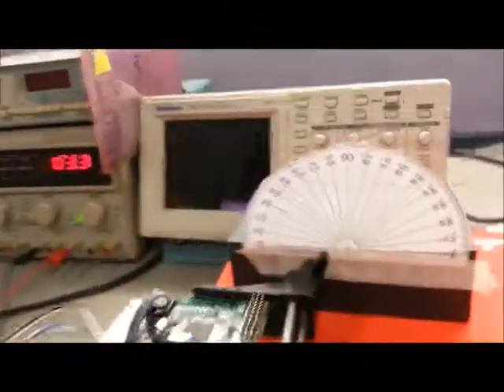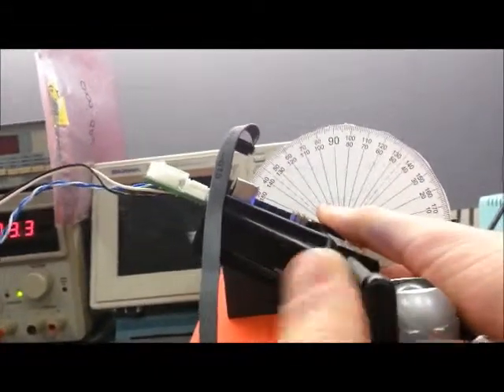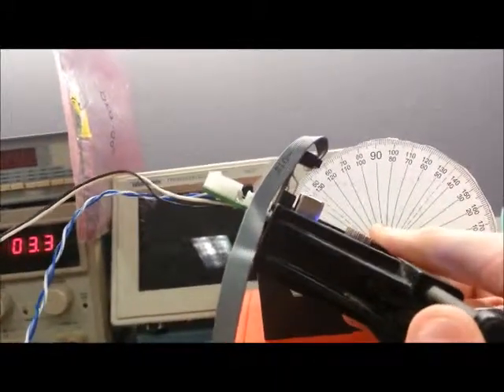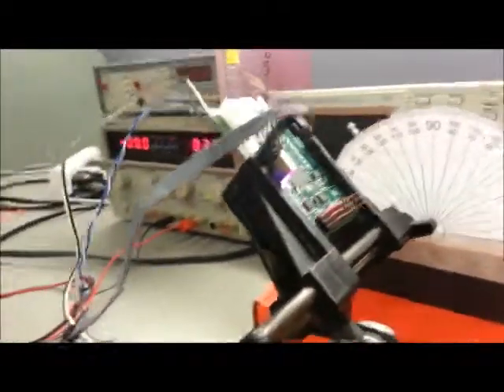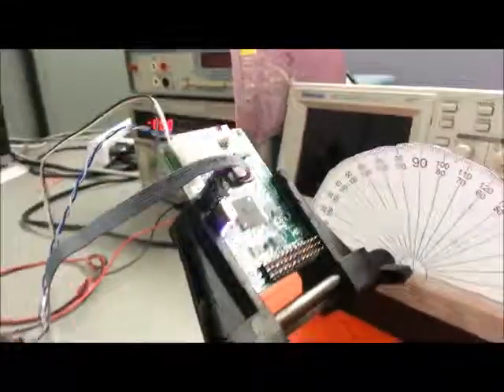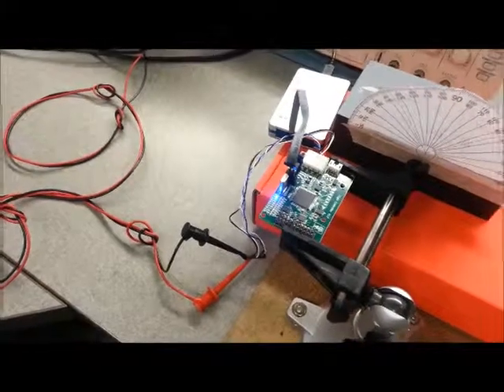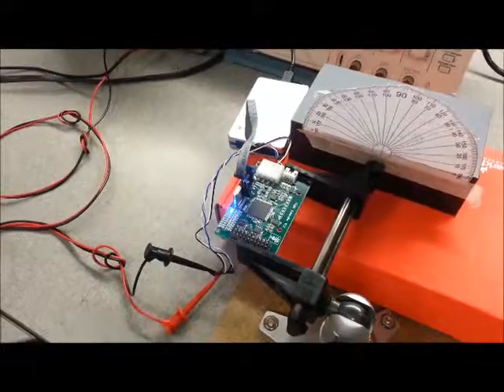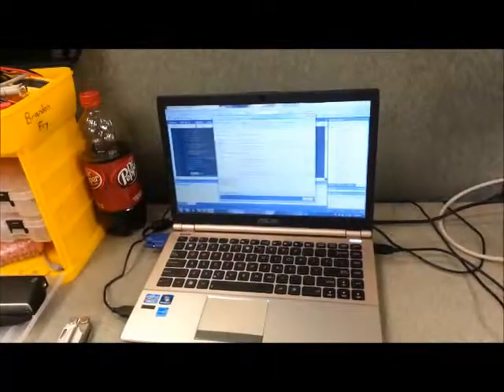Accelerometer one test